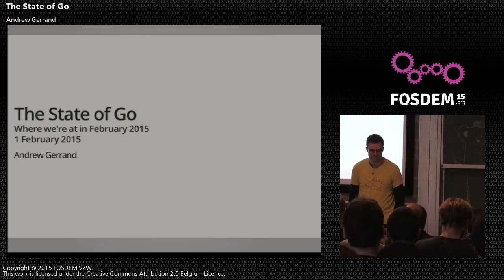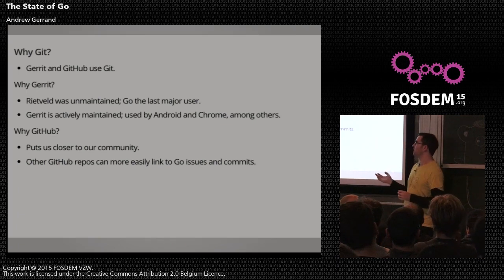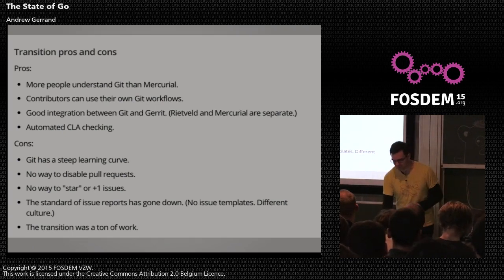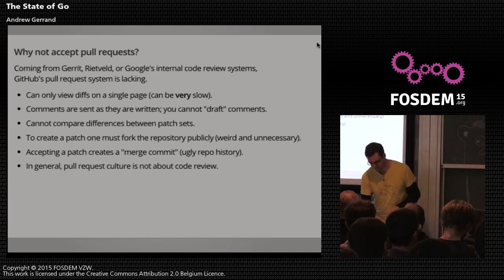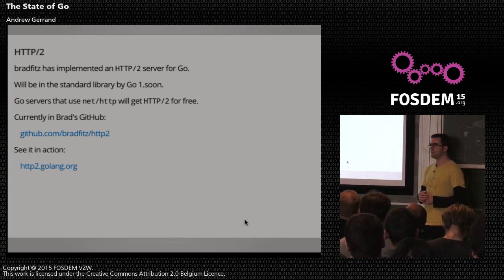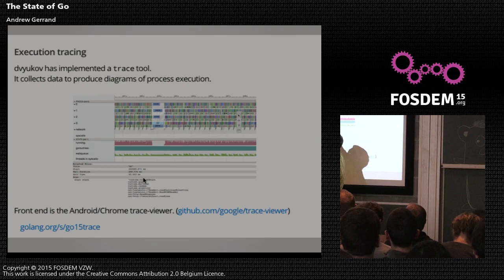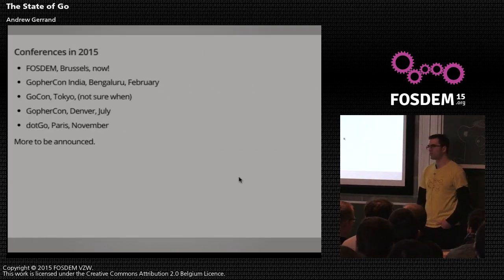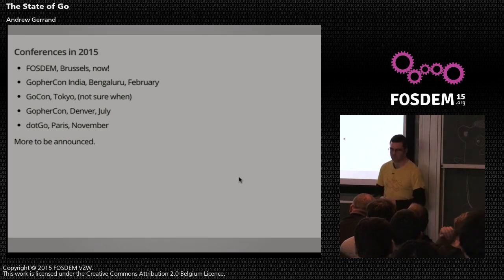FOSDEM 2015 - Developer Room - Go - State Of